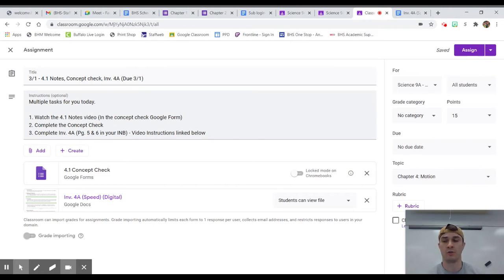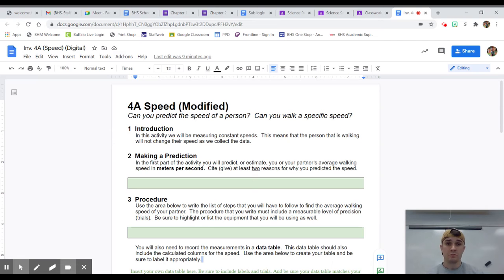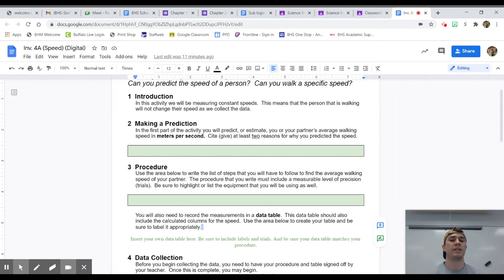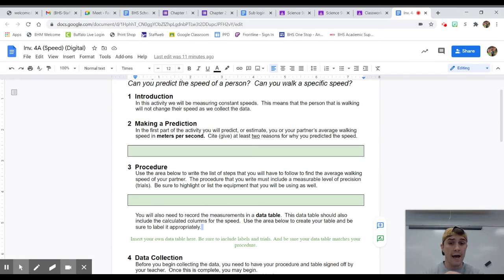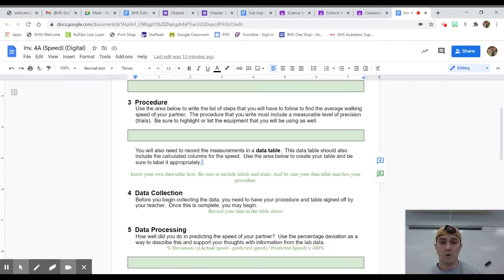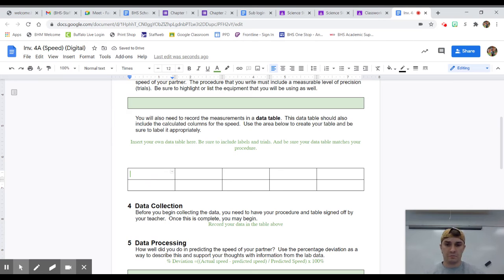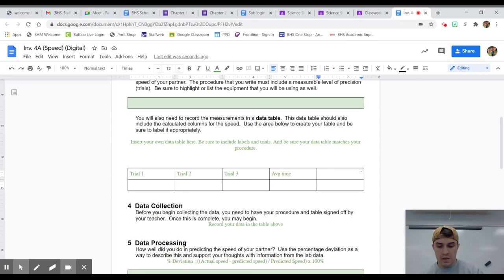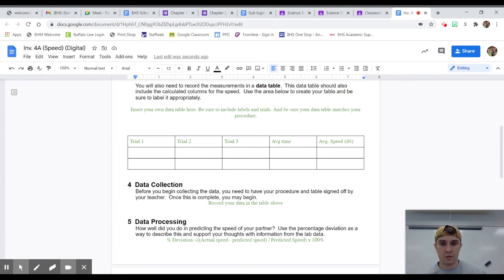Inv. 4A Instructions